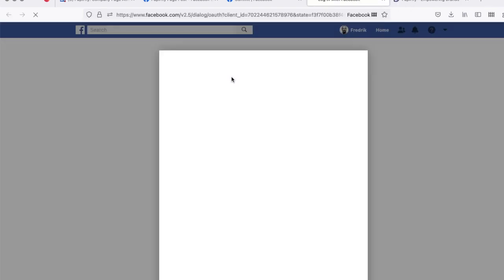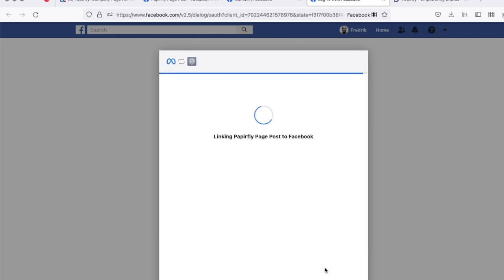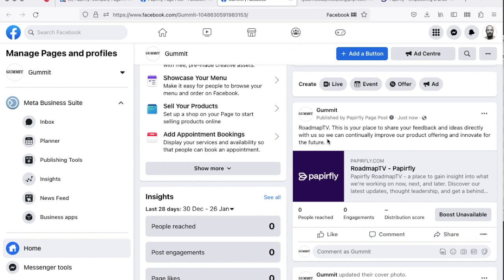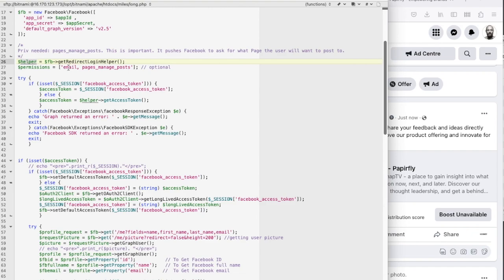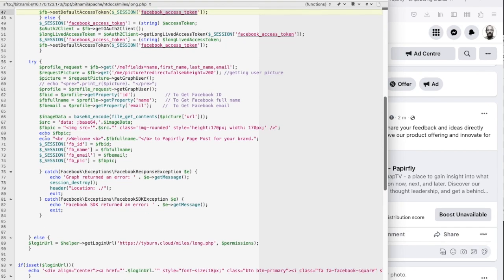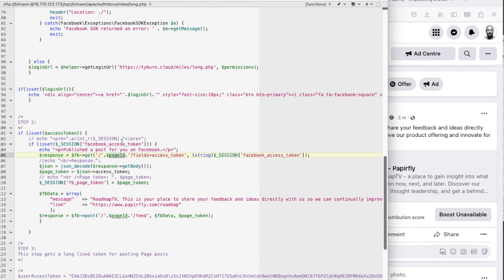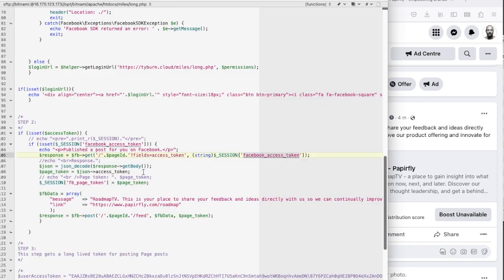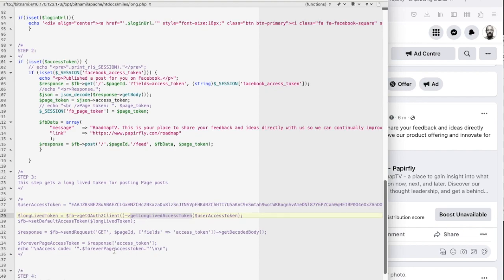Facebook Page Post API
A POC Facebook Page Post application.